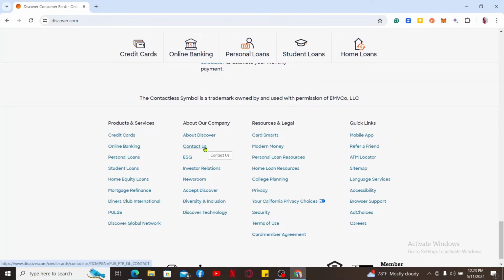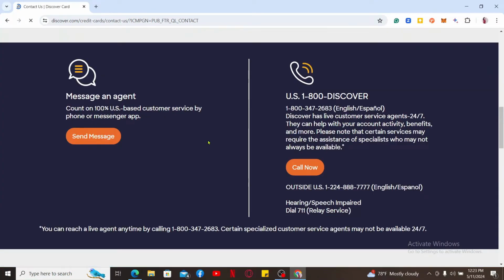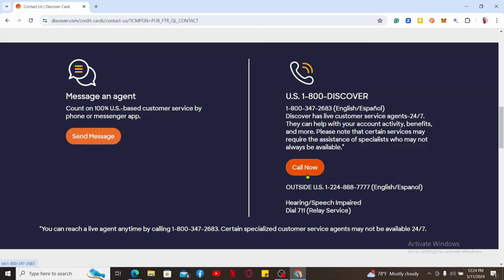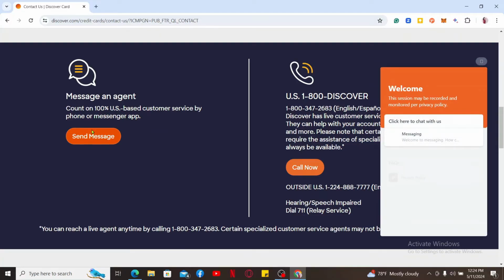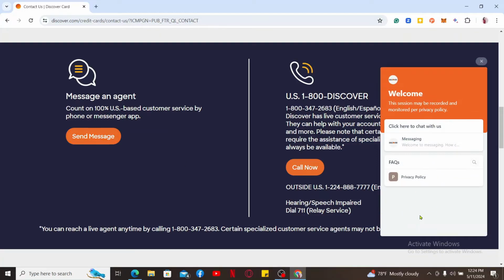How to Cancel Discover Credit Card 2024?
Welcome to our Discover Credit Card tutorial! In this video, we'll guide you through the steps to cancel your Discover Credit Card, ensuring the process is straightforward and hassle-free.
Whether you're transitioning to a different card, streamlining your credit accounts, or no longer need your Discover Credit Card, we’re here to help you navigate the cancellation process with ease.
Follow along as we demonstrate how to cancel your Discover Credit Card. We'll cover how to contact Discover customer service, the information you'll need to provide, and the steps to ensure your account is closed securely.